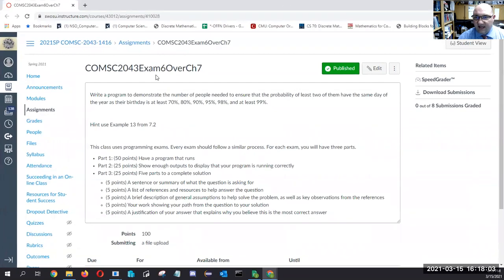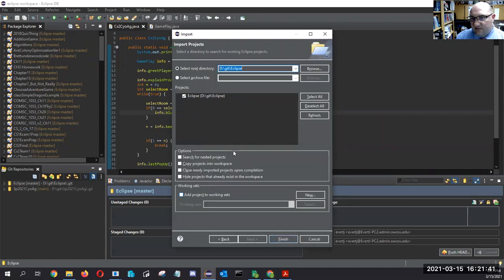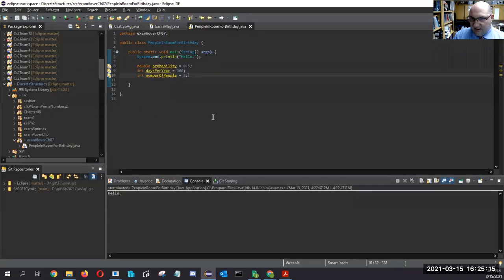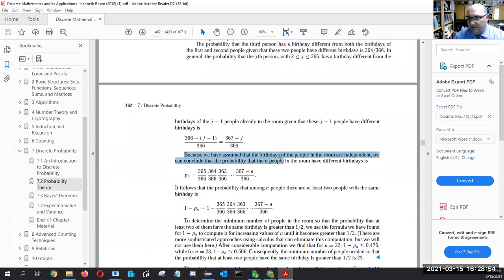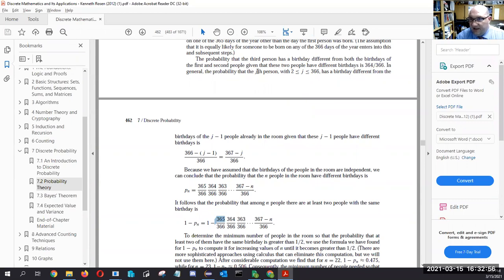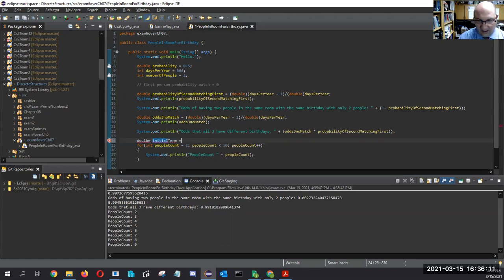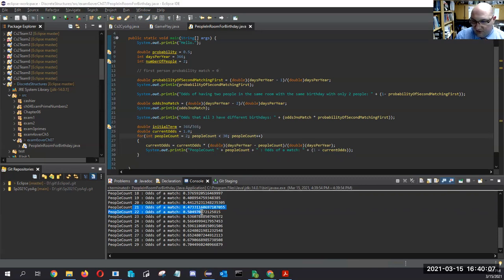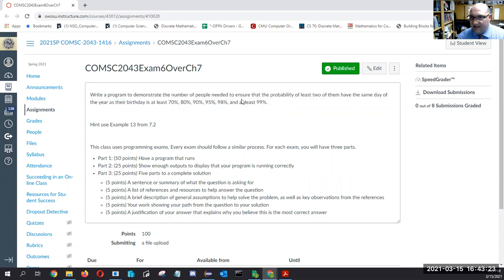Discrete Structures Exam 6 over Ch 07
How many people do you need in the room to have half a chance of having two people with the same birthday? How about a 99% chance?